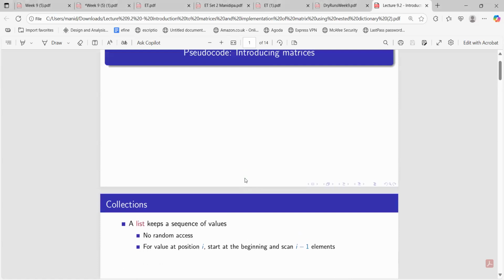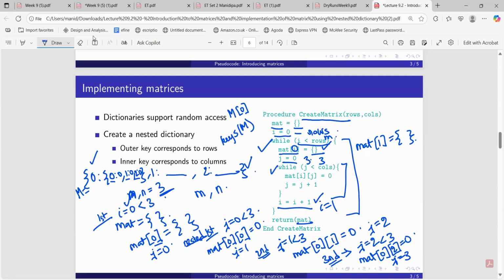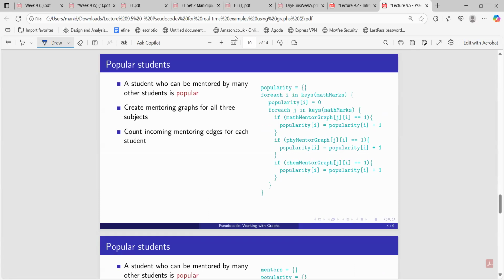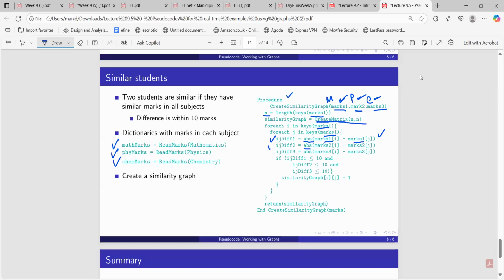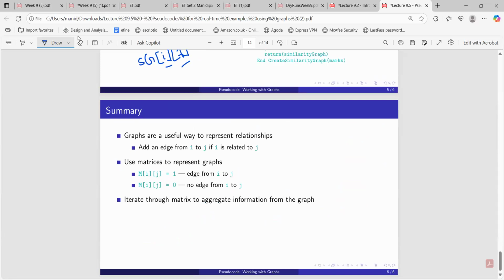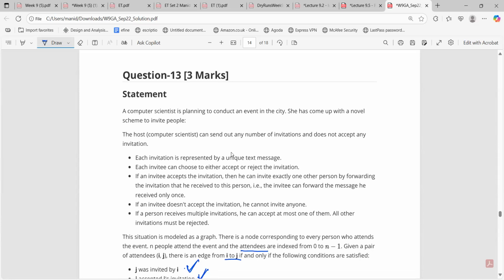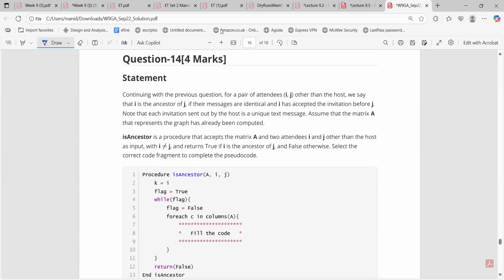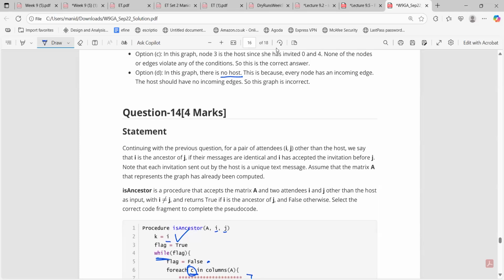Instructor Live session CT